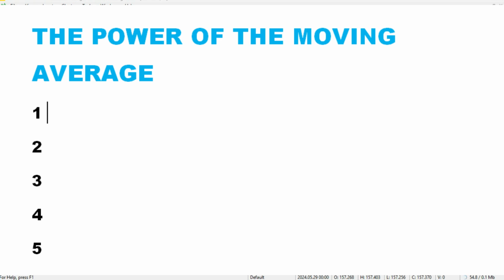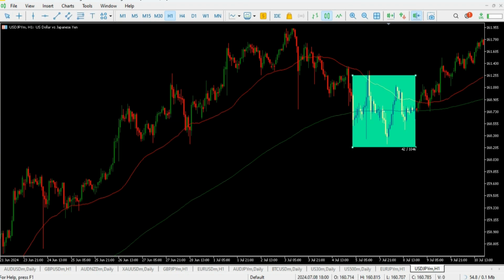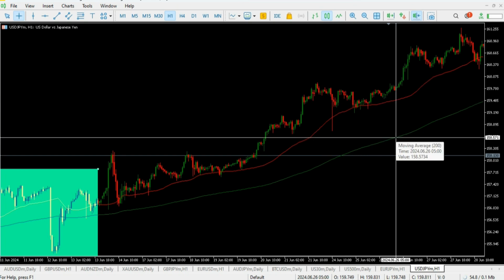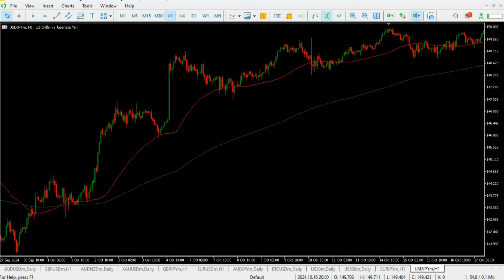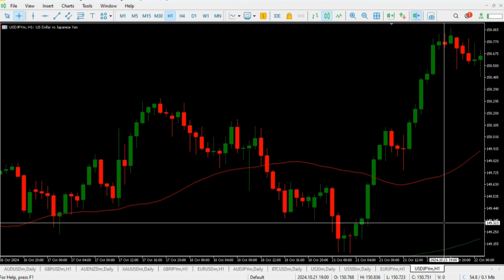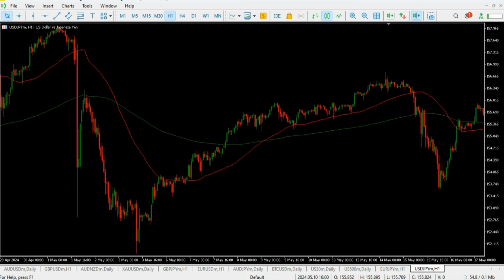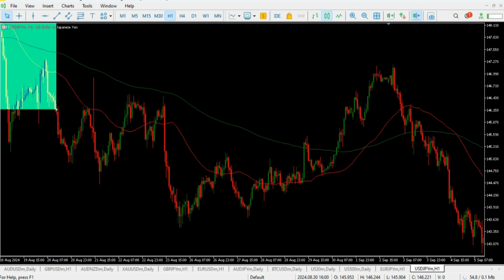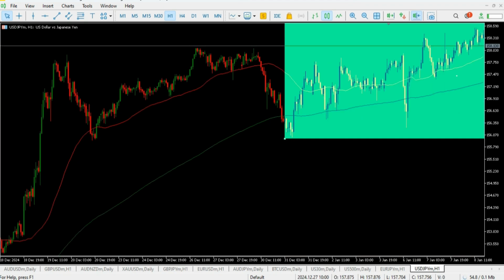Five Secret ways to use the 200 EMA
Here I show the POWER of the 200 EMA in Forex technical Analysis in Five ways on different currency Pairs to avoid mistakes, to improve Profitability in long run through the Forex Market.